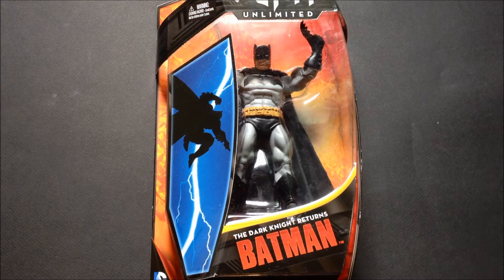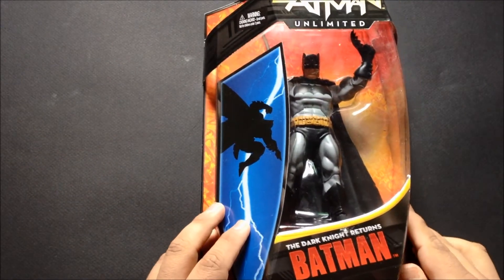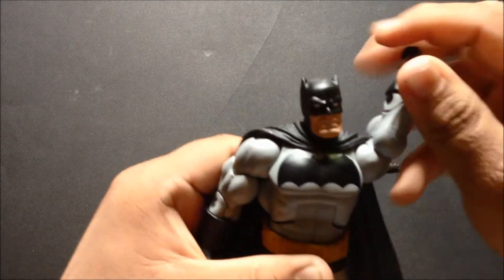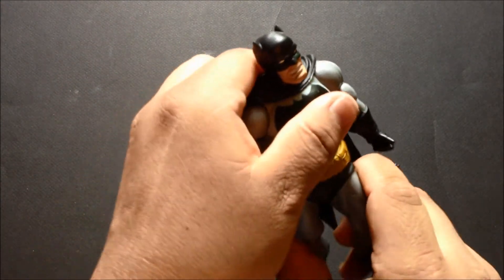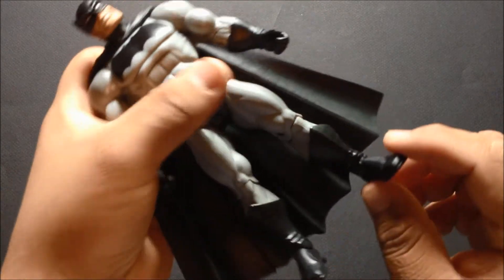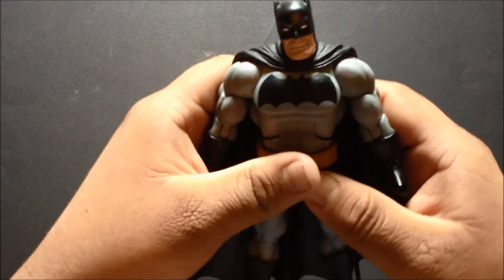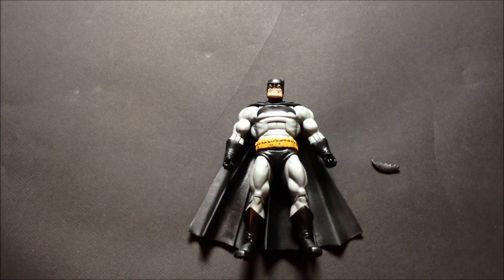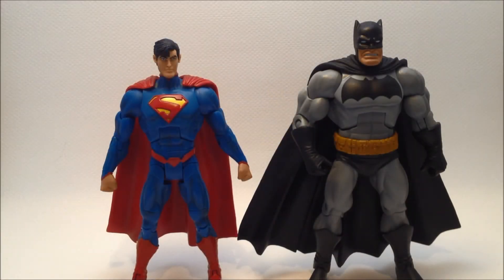BATMAN Unlimited The Dark Knight Returns BATMAN Toy Review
In this toy review I'll be reviewing the Batman figure I picked up at my local comic bookstore for $20.00
Also I would like to apologize for posting my second video for this channel late.